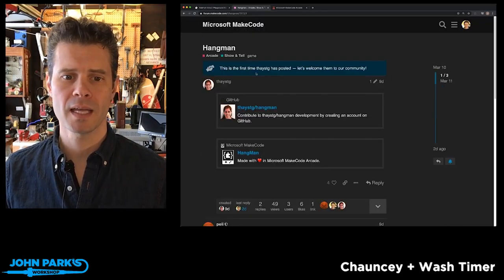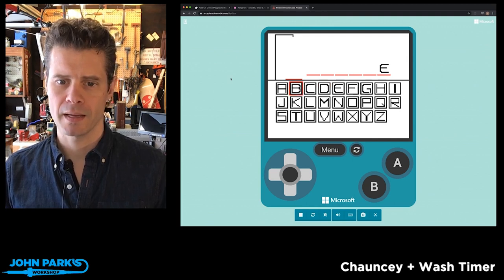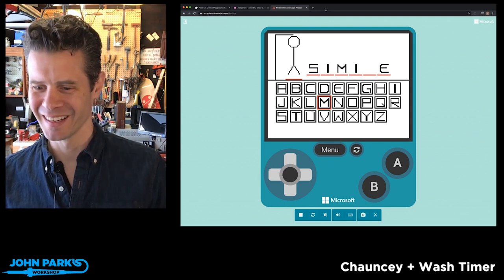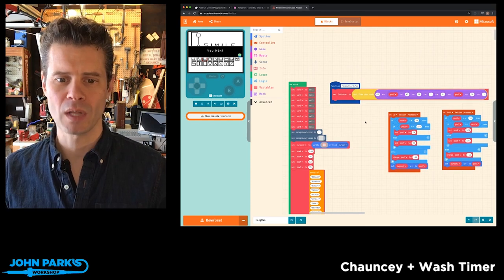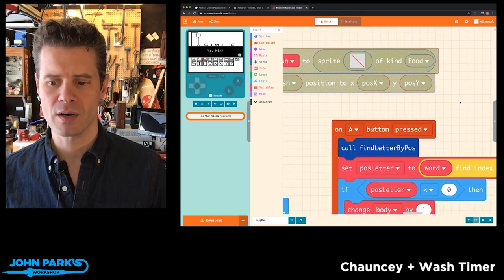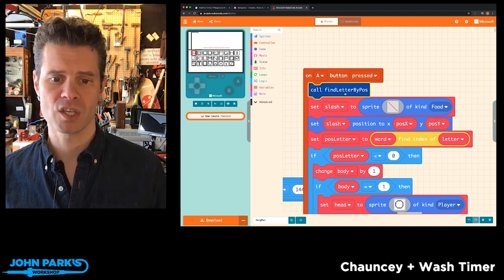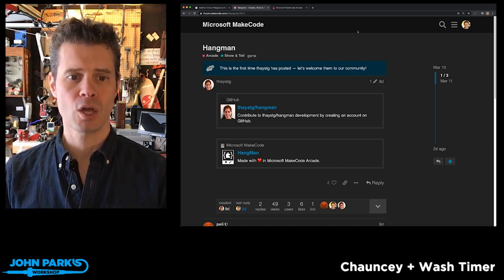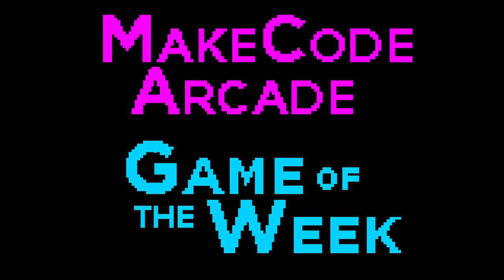MakeCode Arcade Game of the Week: Hangman @adafruit @johnedgarpark adafruit @MSMakeCode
MakeCode Arcade Game of the Week: Hangman

Hangman by thaystg is an excellent word guessing game. Lots of fun to play!